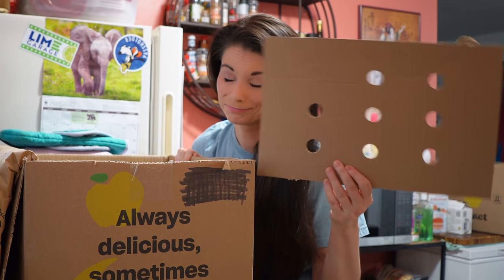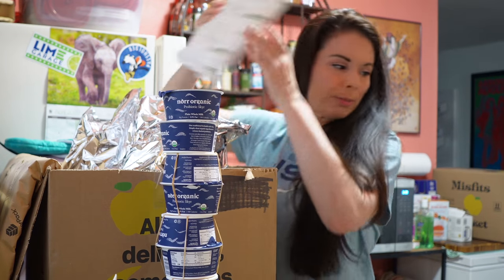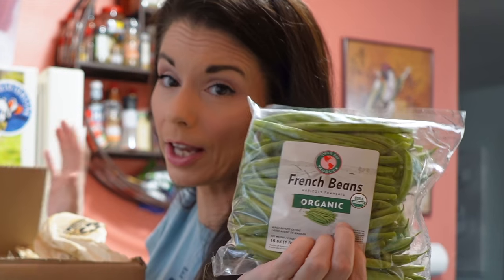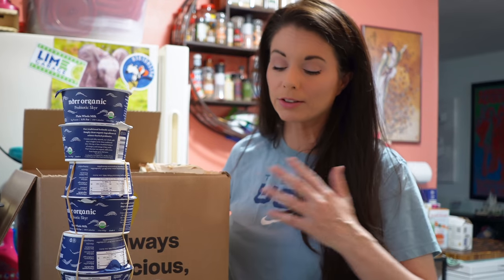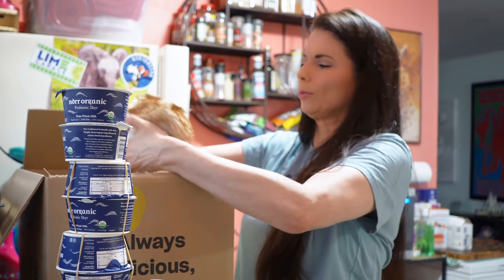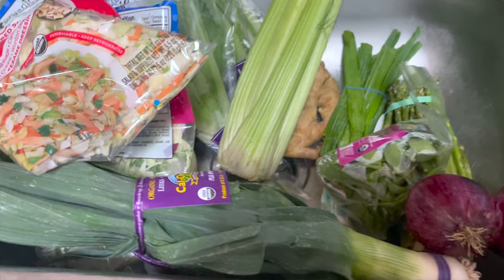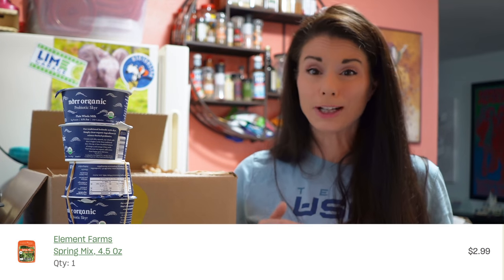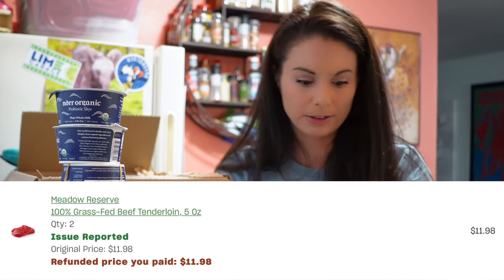Misfits Market: 2 Box Organic Subscription Groceries - What's Inside?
My latest Misfits Market unboxing - It's 2 boxes and compare the prices to what I spent at Foodtown recently. What did I spend? How is the quality? How do the prices compare to Foodtown? How is the quality compared to Imperfect Foods, Farmbox Direct, and Worthy Flavors?  ❤️ Save On Your First Misfits Market Order!
✅ Become an ISSA Certified Personal Trainer and/or Nutrition Coach! Current ISSA Promotions & Discounts

✅ Use this link to save $5 on your first Seven Sons order

I film stationary shots on a Sony ZV-E10
❤️ I film action shots on a GoPro Hero 10, 9, and Max
❤️ I use an M1 iMac for editing with iMovie (because it's the easiest)
❤️ I use Rode Wireless Go II for Audio
Protect yourself legally. I use these templates
❤️ I use Kerastase hair products. Use this link and save 20%